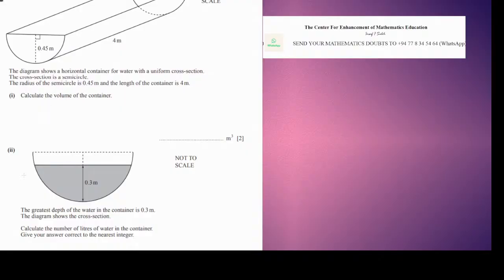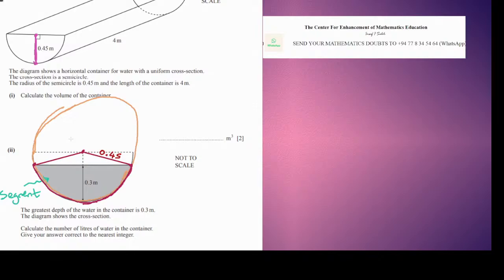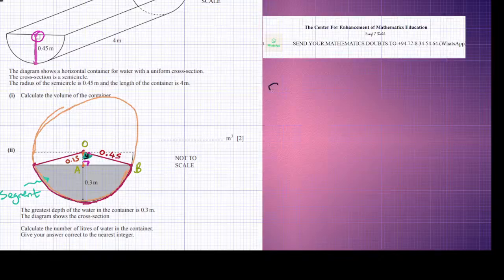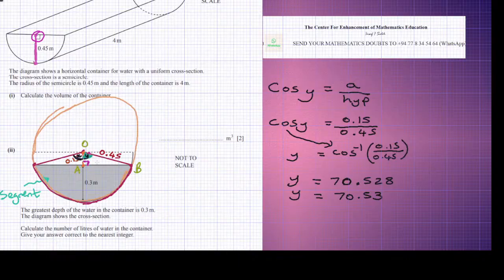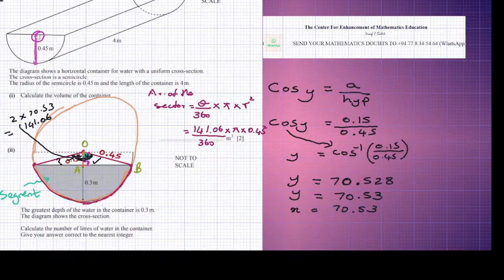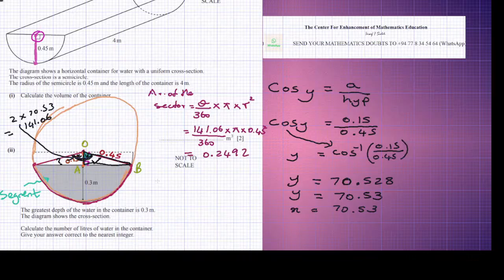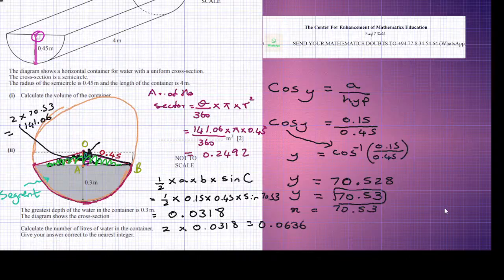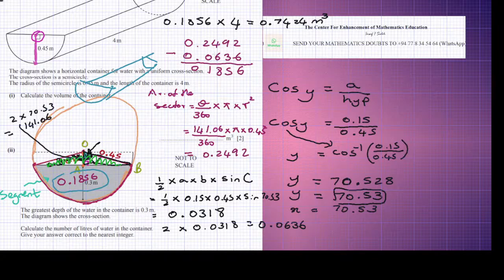12 - FEB - 2026 -STUDENT DOUBT - Method 01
SEND YOUR MATHEMATICS DOUBTS TO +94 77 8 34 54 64 (WhatsApp)